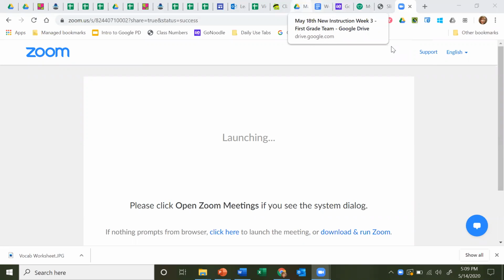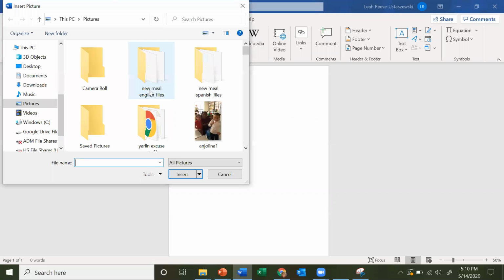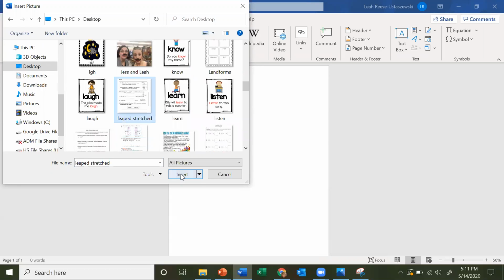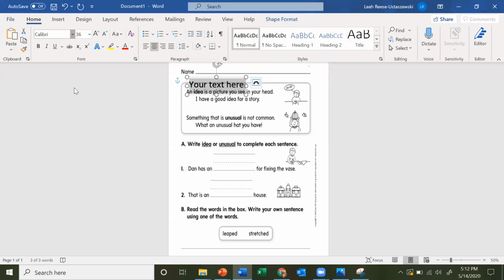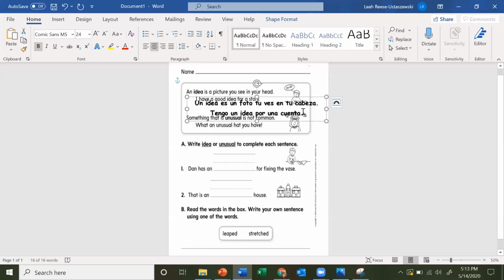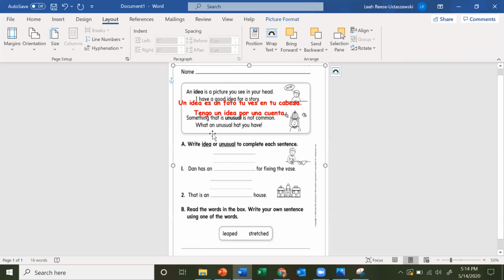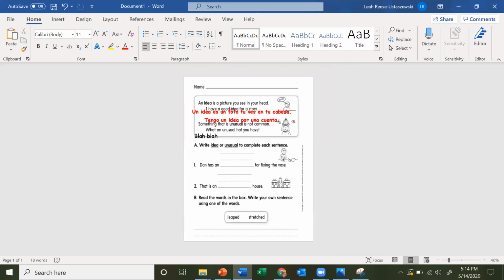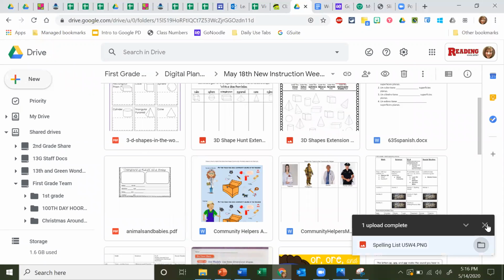How to Snip Translation for Miss C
This is a how to video for Miss C :)